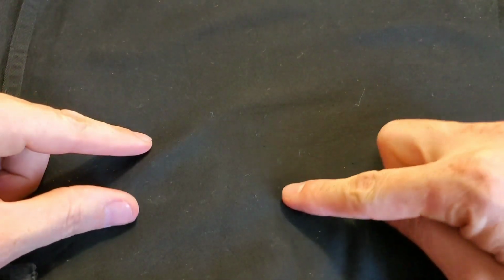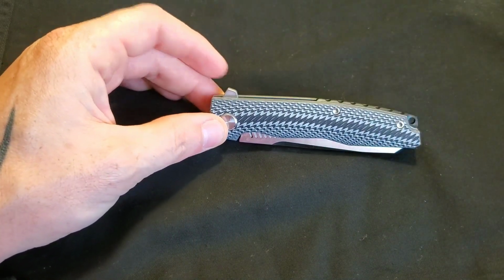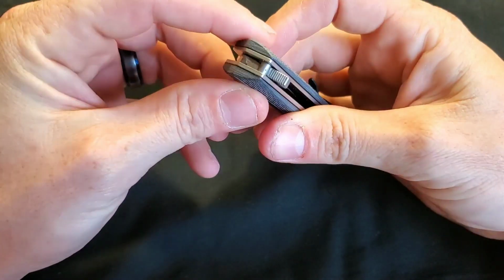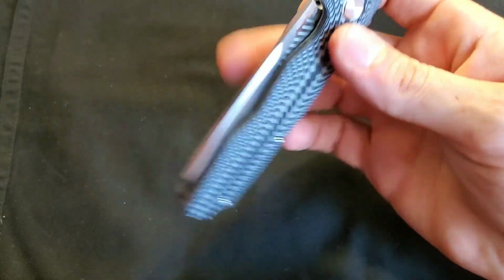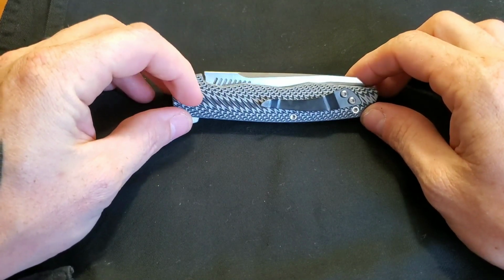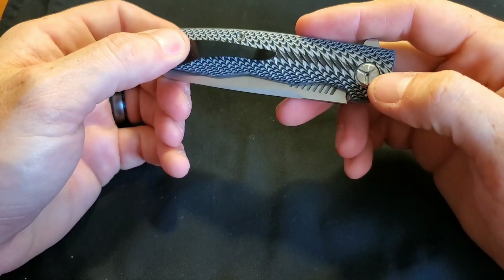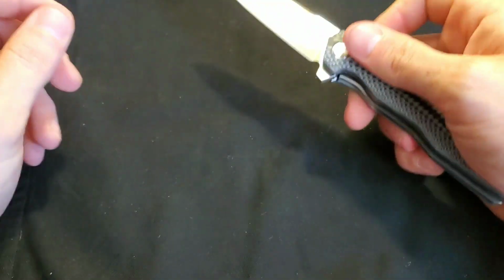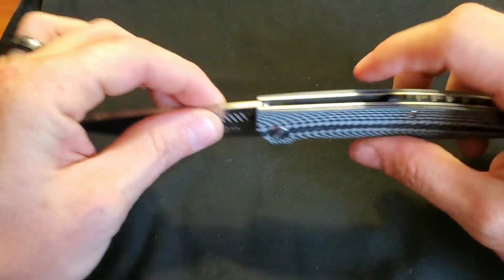TwoSun TS 16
Today we are going to take a look at another one of TwoSun's lineup! The big ol TS16! LOVE LOVE LOVE that theres finally a twosun that fits my bear hands!